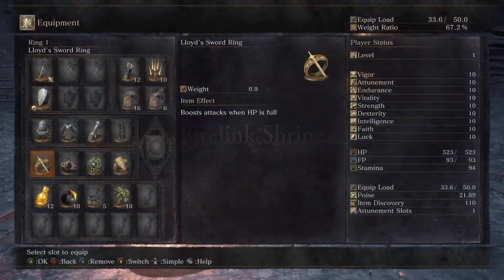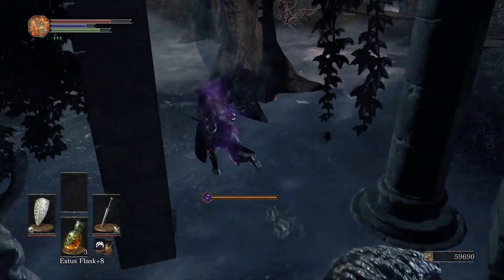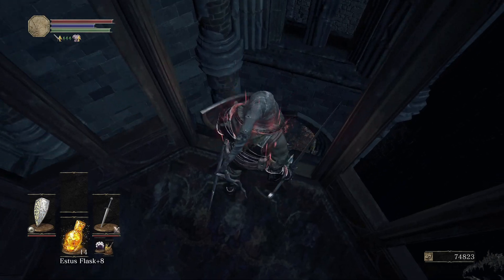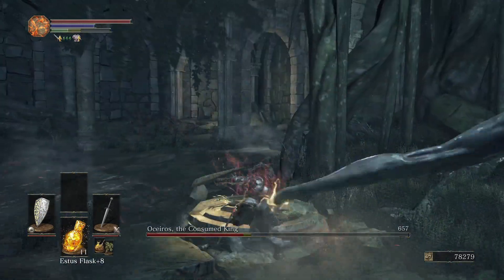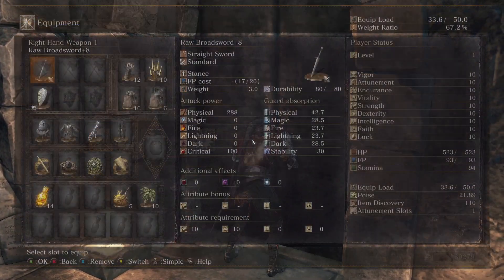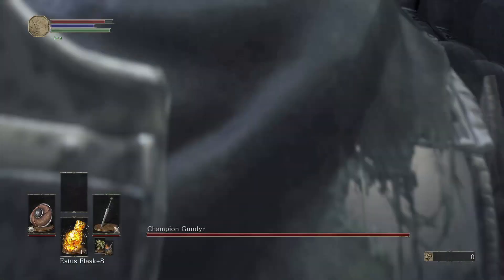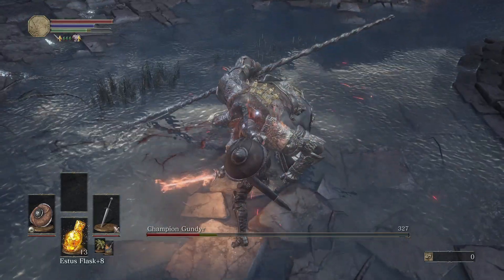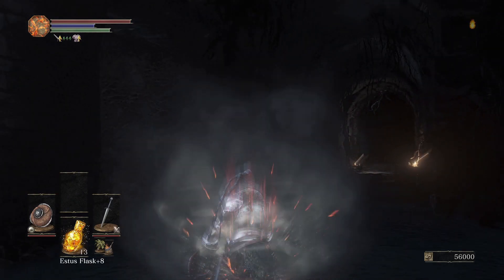Dark Souls 3 SL1 run part 11: +10 pain.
Part 11 of my SL1 run of Dark Souls 3, where I get clapped by champion Gundyr and also get my +10 weapon.